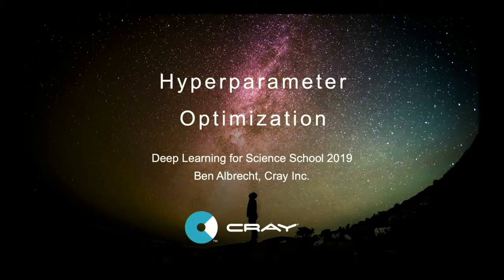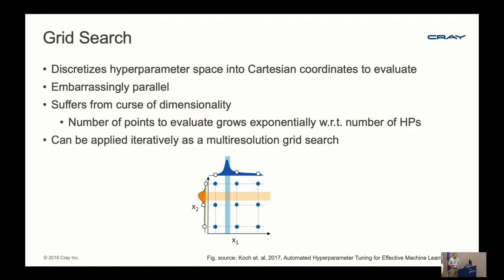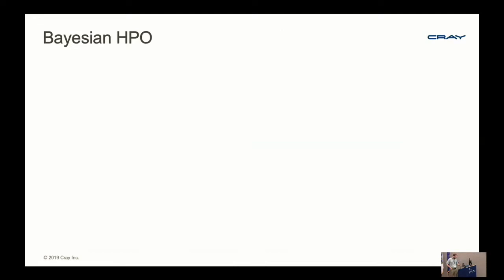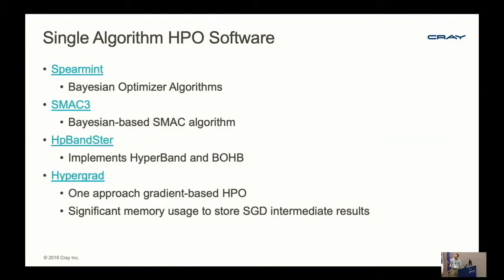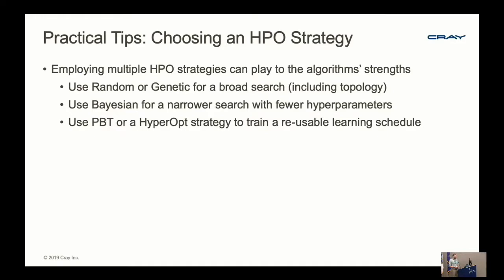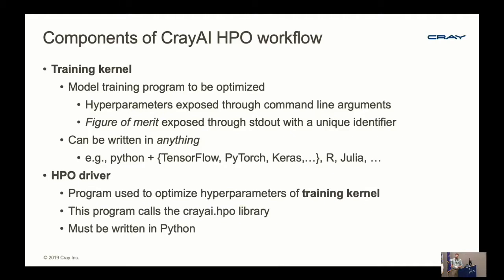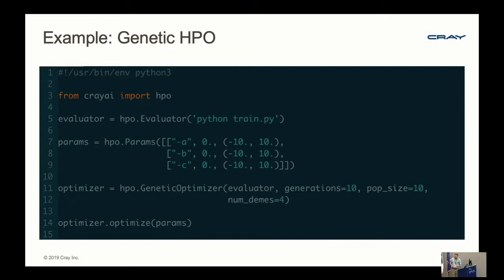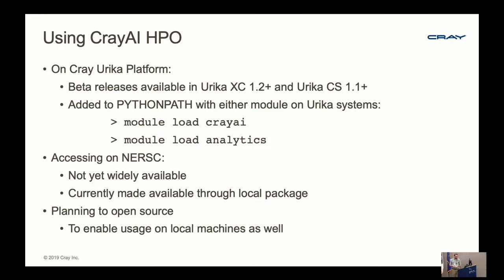17 - Hyperparameter Optimization - Ben Albrecht